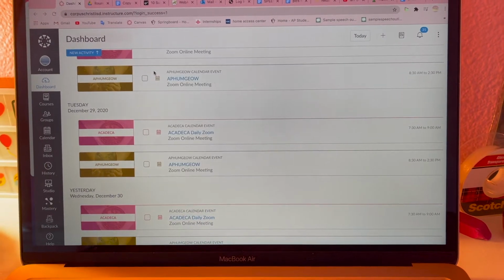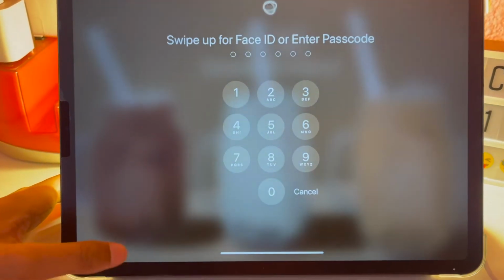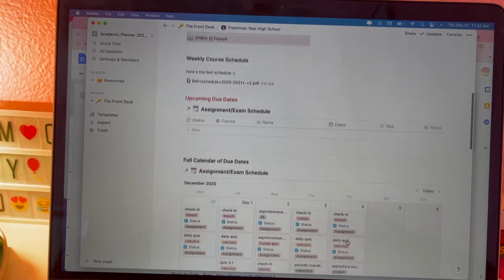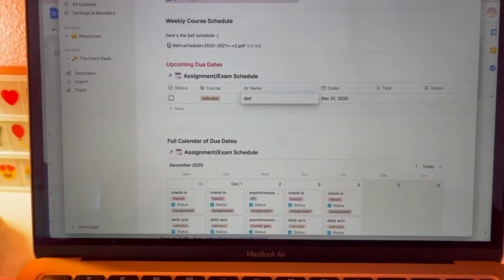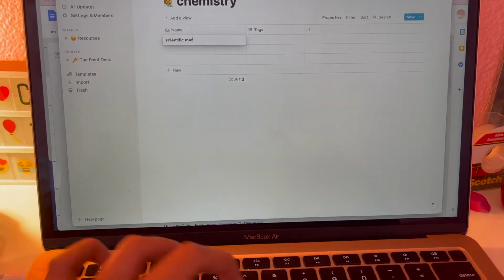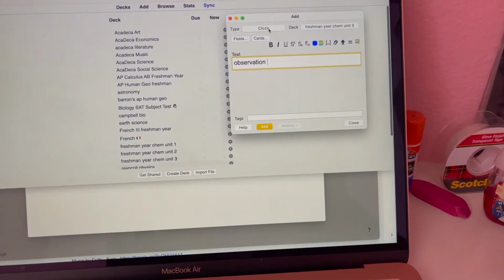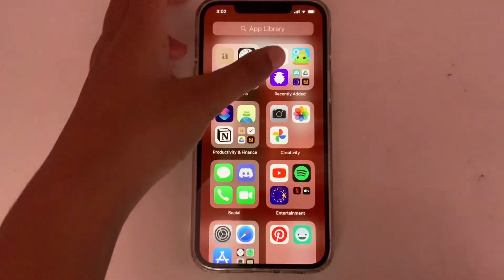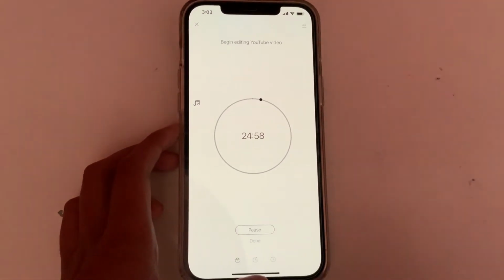study routine after online school 2021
Hey guys! In today's video I show you my study routine after online school. I like this routine because it helps me finish my homework faster and it's a bit aesthetic as well! I hope you like it!

362 (on the way to 400!)